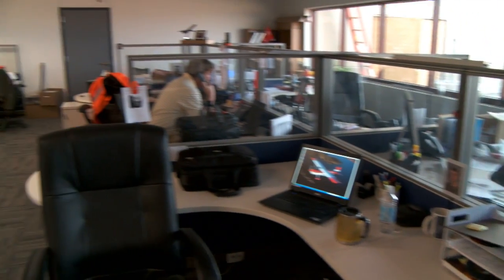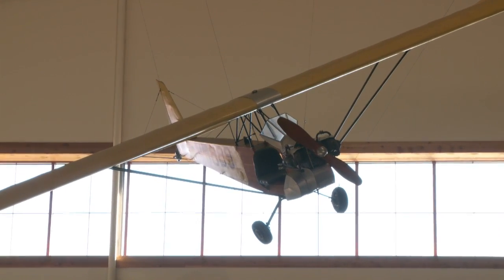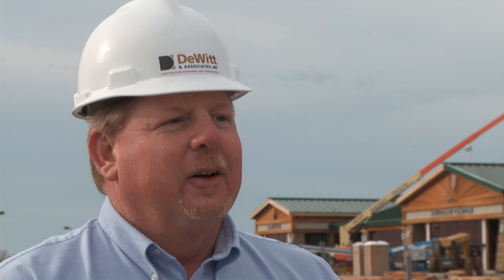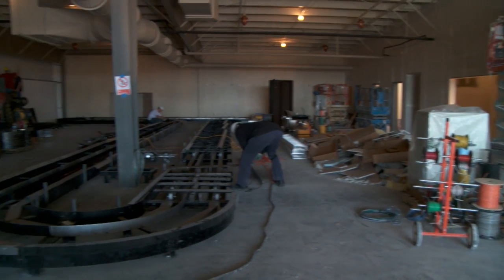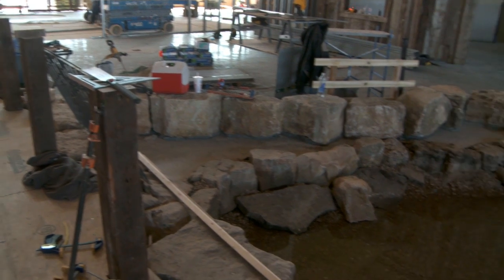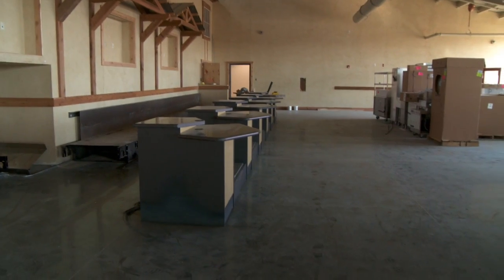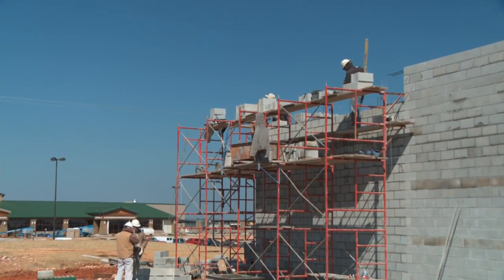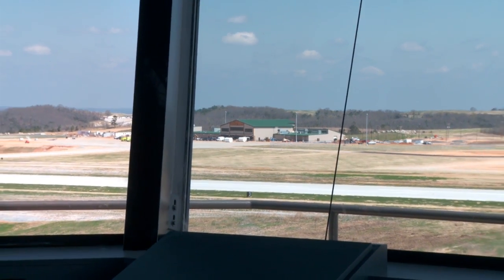Construction Update: April 2009